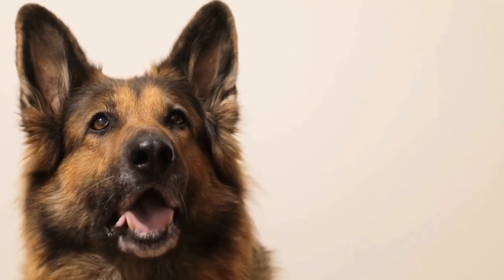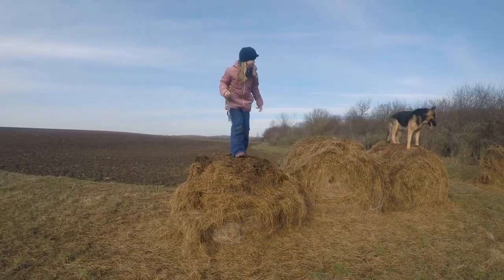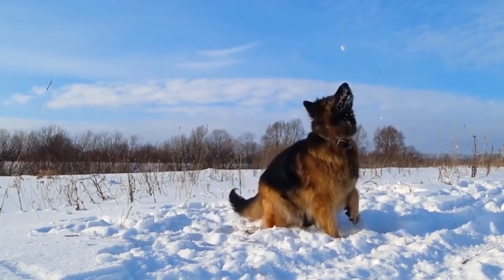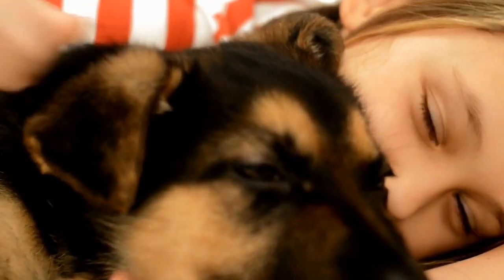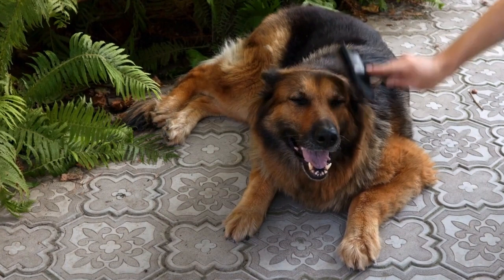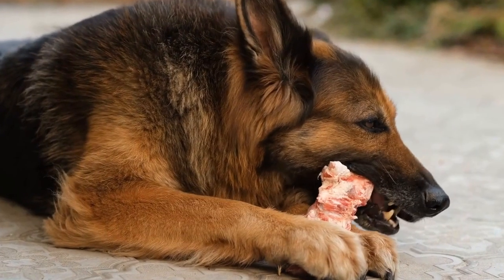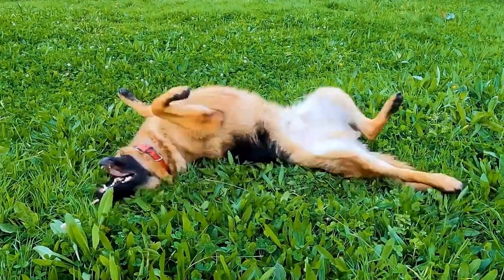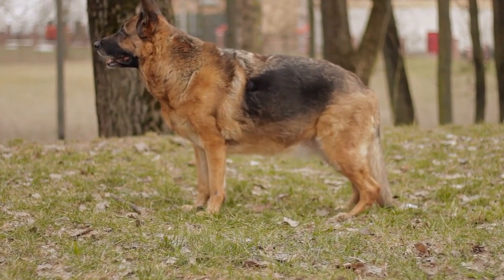German Shepherd vs Newfoundland: Size & Water Rescue Showdown!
German Shepherd vs Newfoundland: This article examines the differences between these two breeds, with a focus on size and water rescue capabilities. German Shepherds are larger, with an average weight of 65-90 pounds, while Newfoundlands are larger, with an average weight of 110-150 pounds. German Shepherds have a strong instinct for water rescue, while Newfoundlands have an even stronger natural aptitude for water rescue. Keywords: German Shepherd, Newfoundland, Size, Water Rescue, Dog Breeds, Companion Animals.